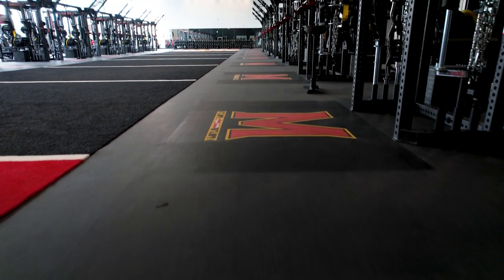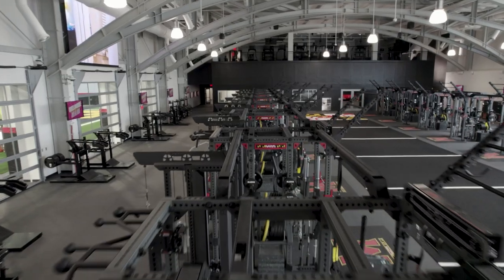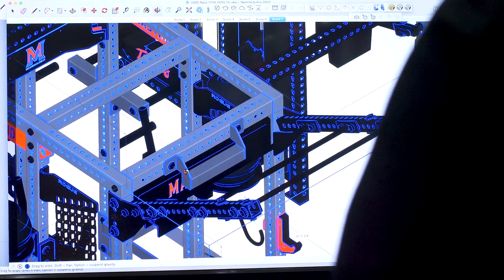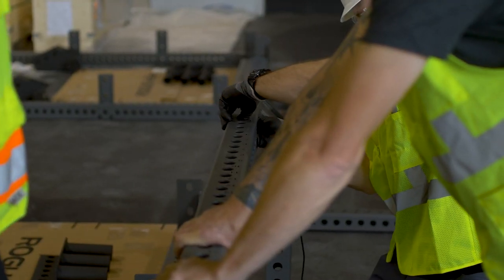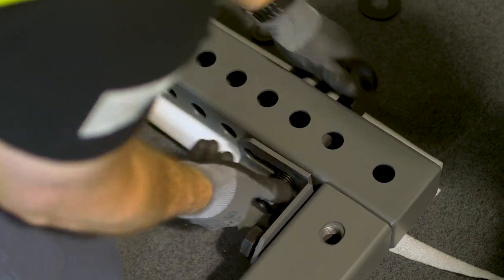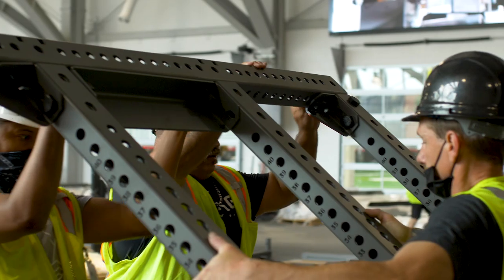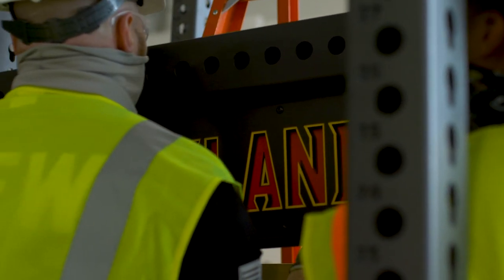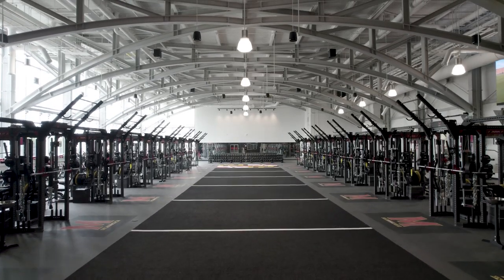PLAE x University of Maryland Football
The University of Maryland wanted to create one of the most dynamic training facilities in college football. Together, we achieved that goal.

Check out the case study video to see the finished product and hear from Coach Ryan Davis, UMD's Director of Football Strength and Conditioning, about how PLAE helped elevate the Terps' training to the next level.